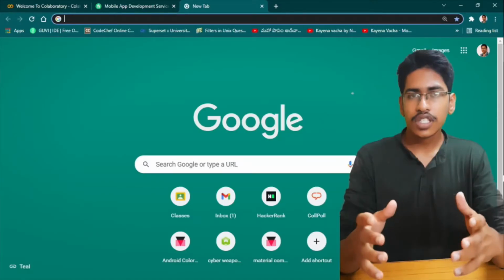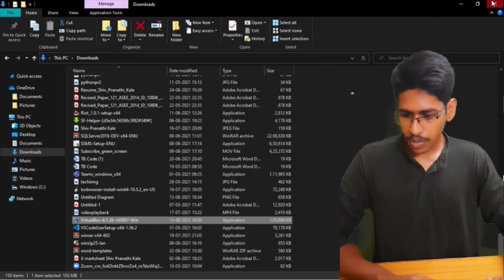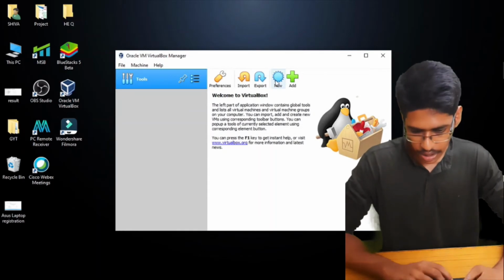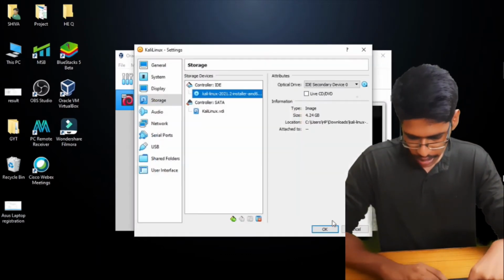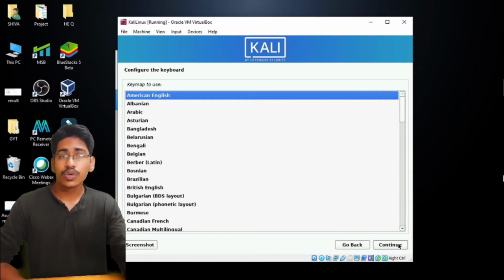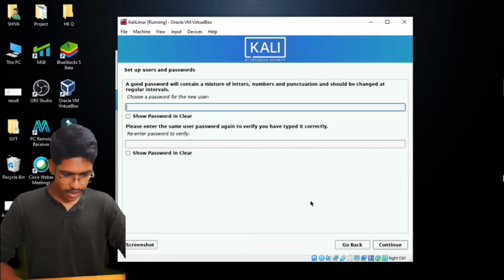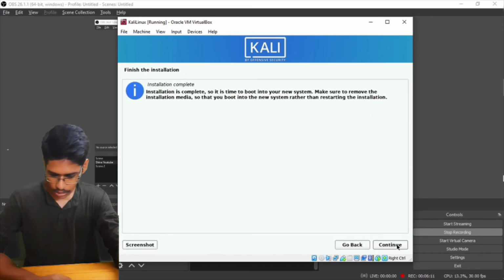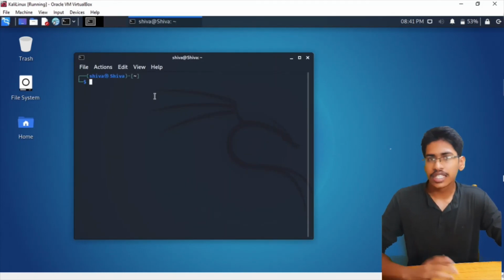Hacking Linux : E1 - Install Linux on VirtualBox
Linux is something I feel we all should learn. Now it depends on us how we want to use it, let's not play with the internet, cause it always remembers 😋.

Video chapters :

0:00 What is VirtualBox
1:16 Download & Install VirtualBox
2:43 Download Kali Linux
3:40 Install Kali Linux on VirtualBox
12:10 Run Kali Linux on VirtualBox
13:14 The Outro